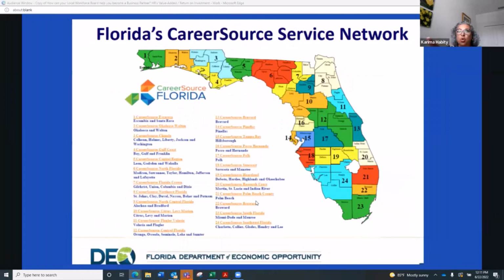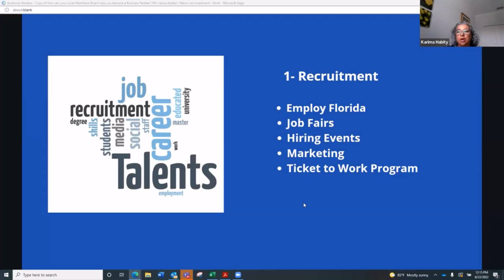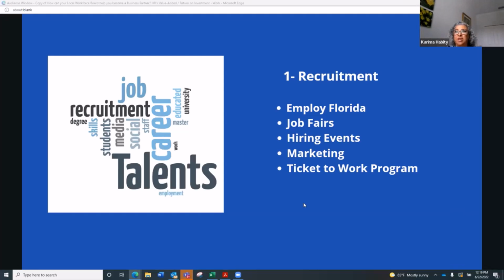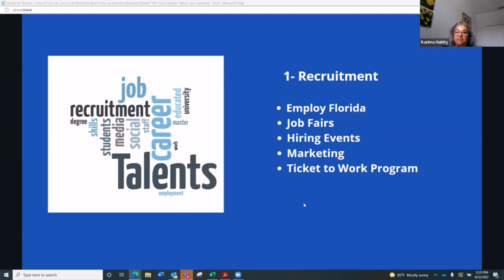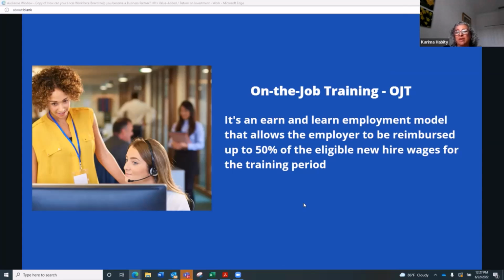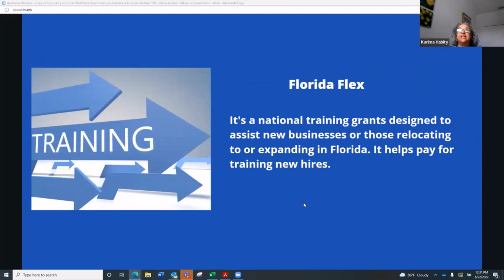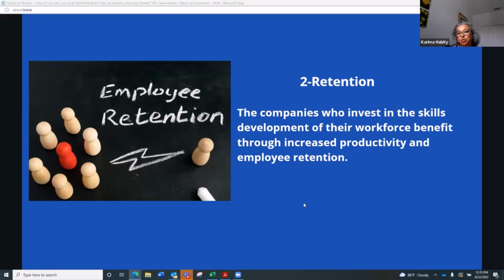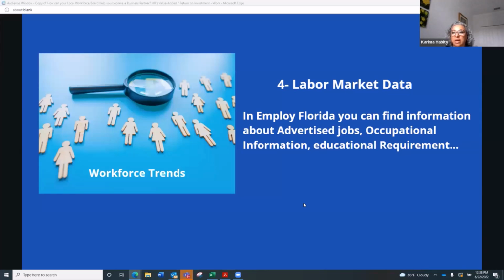The Workforce Board presentation shortened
Karima Habity from Career Source discusses the free services provided by Employ Florida. This is a shortened version of the webinar she presented on June 22 for the Manasota Chapter of SCORE